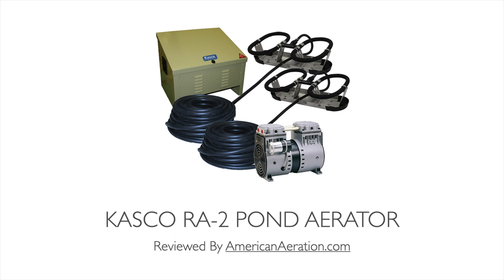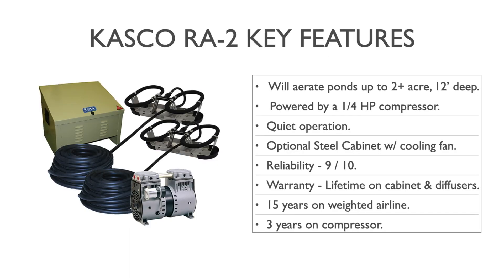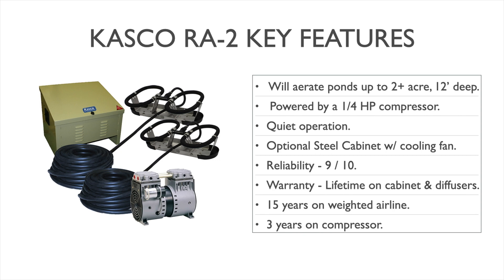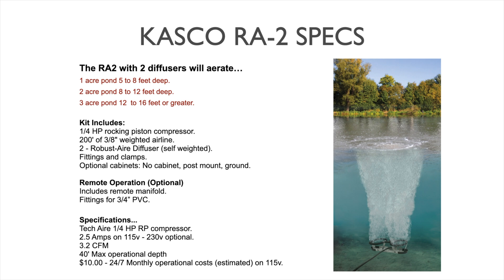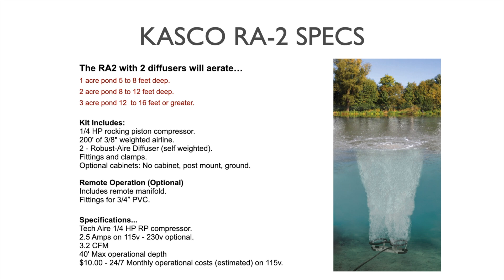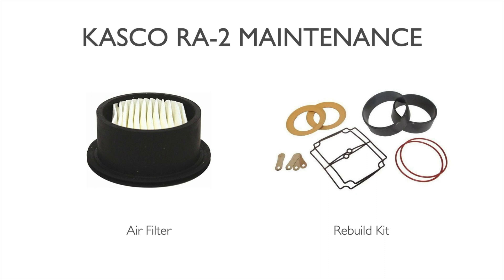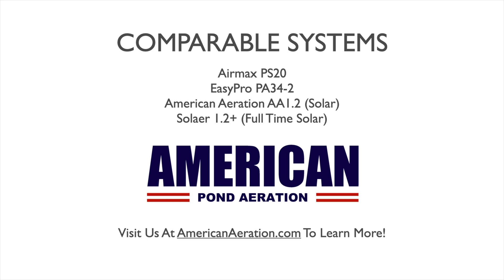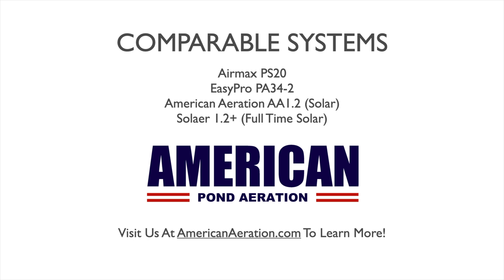Kasco RA-2 Pond Aerator - Quick Review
The Kasco Robust Aire RA-2 pond aerator is a good choice for ponds up to 3 acres in size.  Powered by an energy-efficient, 1/4 HP rocking piston compressor, it provides steady air output out of two diffusers, with a very low cost of operation.

In this video, we'll cover some of the main specifications of the RA-2 and go over several use cases, in other words, how it will cover ponds of variable sizes and depths.  General maintenance tips are included, and we'll end with some comparisons to other aerators on the market.